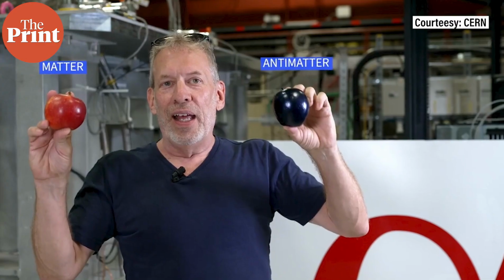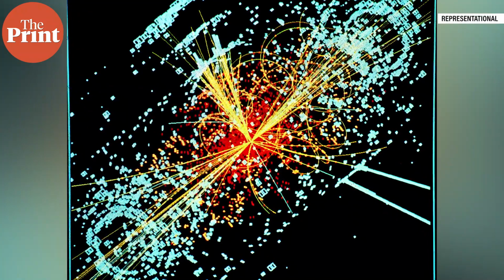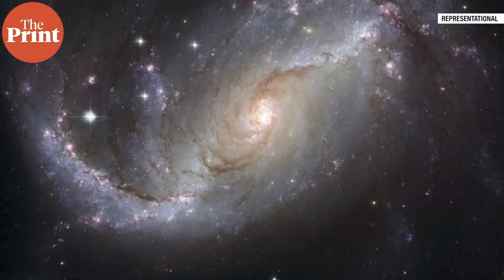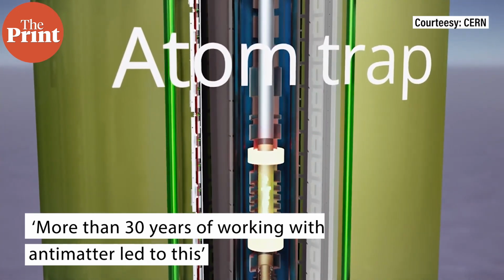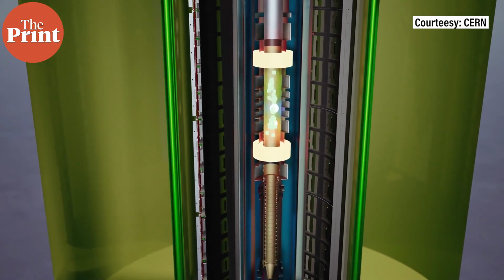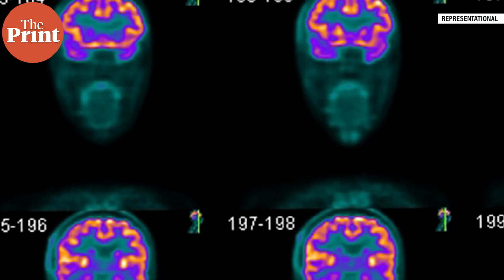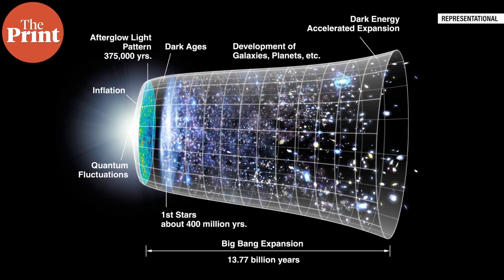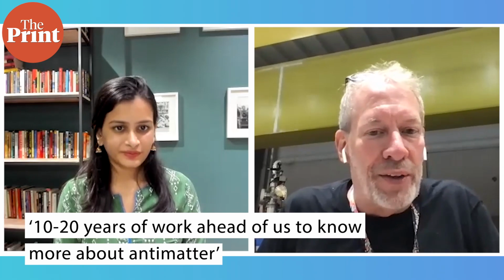'Does anti-matter fall to ground like matter?' CERN physicist explains new gravity research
A new research paper by CERN, Geneva finds that anti-matter reacts to gravity in the same way as matter does - a ball of antimatter would fall to the ground just like an apple. CERN physicist Jeffrey Hangst talks to ThePrint about anti-matter research, gravity, and the origins of anti-matter during the Big Bang.